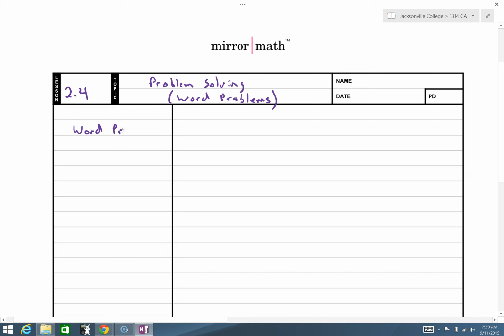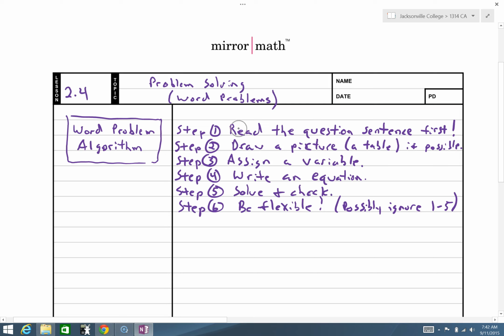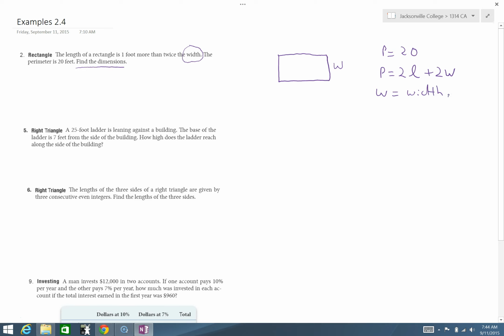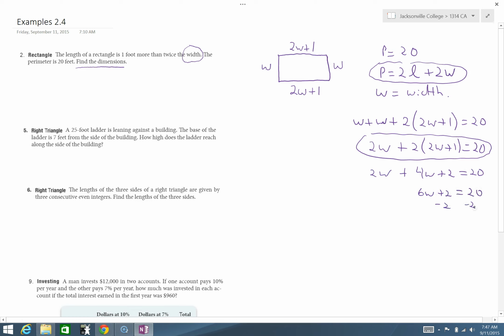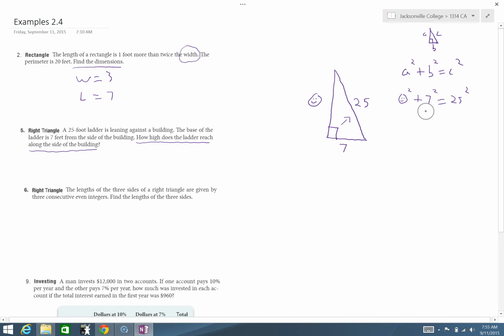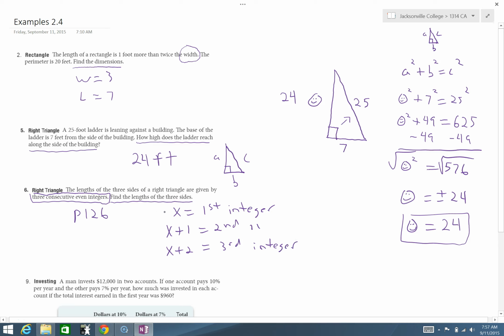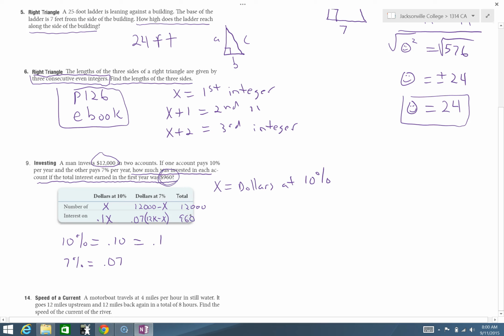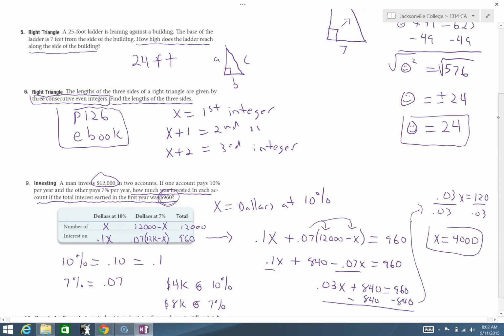notes 2 4 myb problem solving word problems